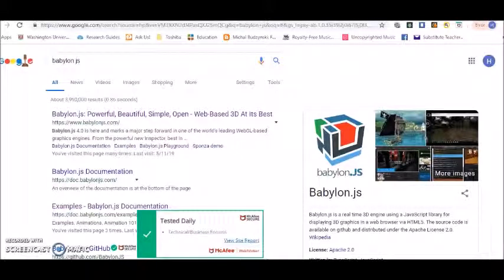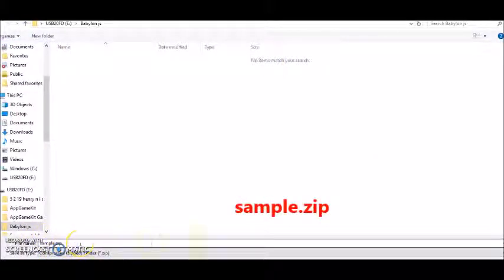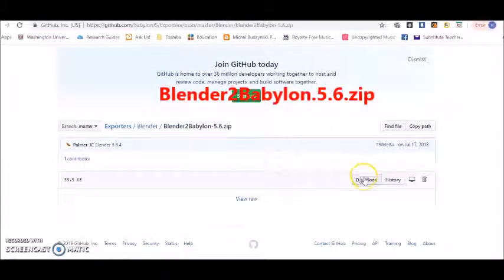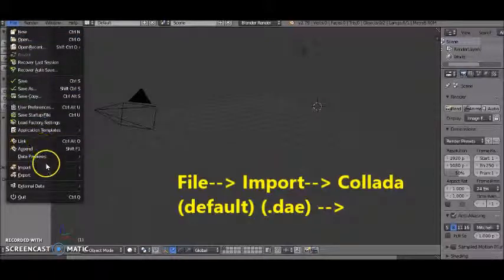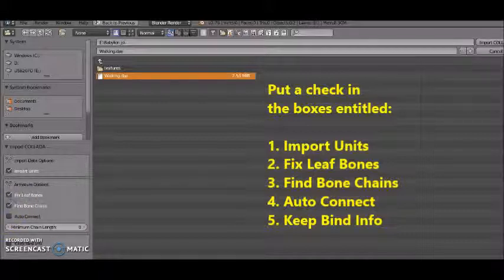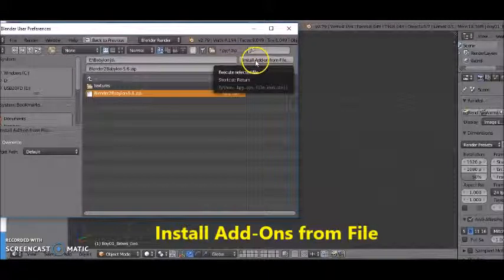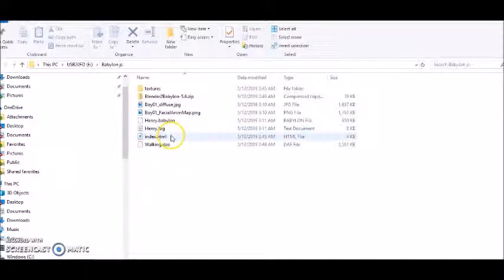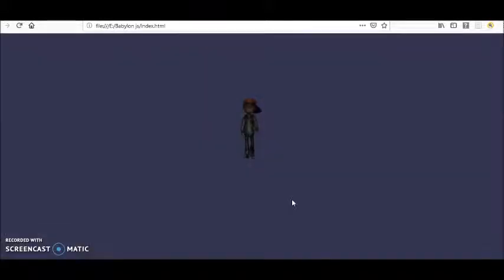Babylon JS - How to Convert 3D Animation Models into the .Babylon Format For Web Games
Javascript Game Programming/Blender

(Henry Emphrey)